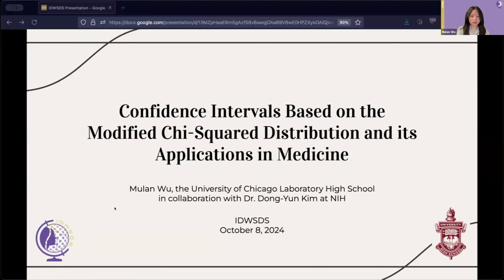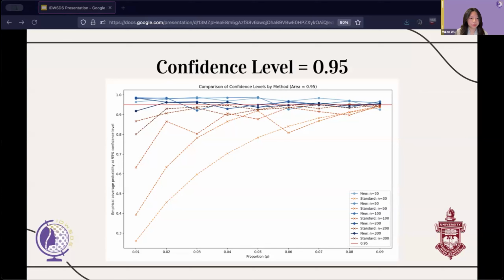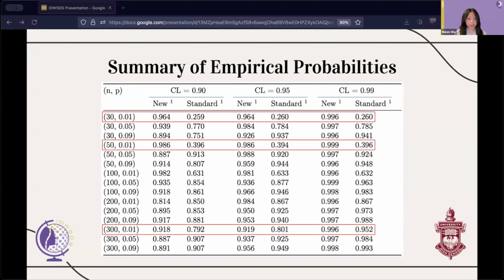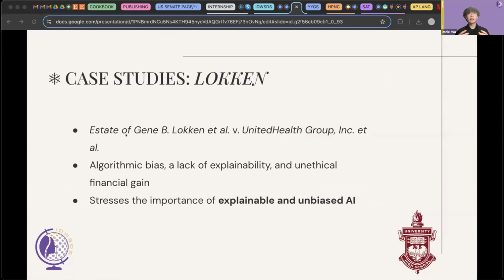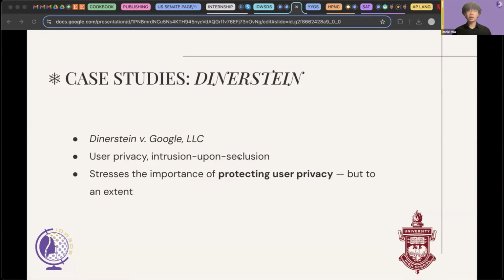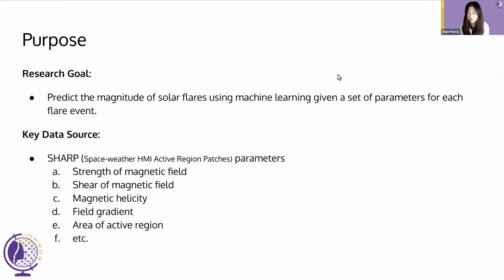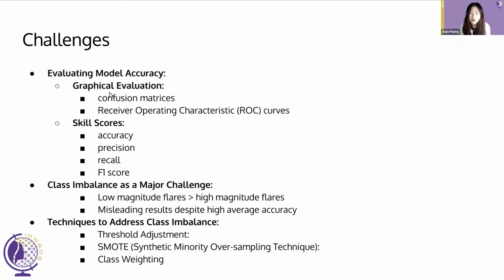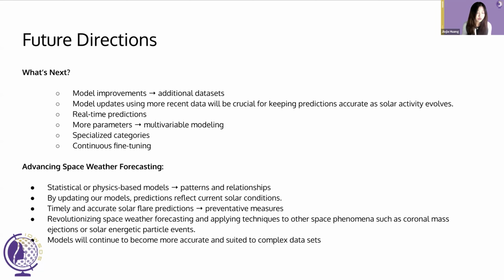IDWSDS 2024 - S5: CI Accuracy, AI Ethics in Healthcare Law, and AI Applications in Space Science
IDWSDS 2024 - S5: High School Research: Conﬁdence Interval Accuracy, AI Ethics in Healthcare Law, and AI Applications in Space Science

Three high school students from the Midwest present their research. One student developed a program to provide accurate conﬁdence intervals, thereby addressing challenges in clinical studies with small proportions. One student explores the ethical issues of AI in healthcare and current legislation through a review of recent literature and case studies. The last student investigates the role of machine learning in space science and, more speciﬁcally, forecasting astronomical phenomena. All three papers encompass the applications of data science.